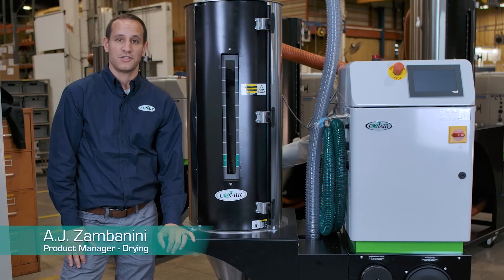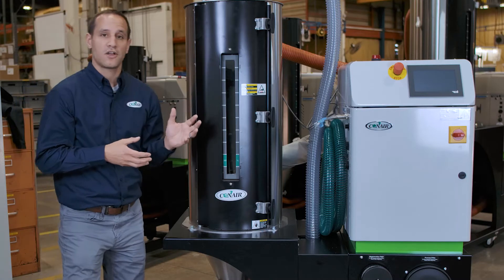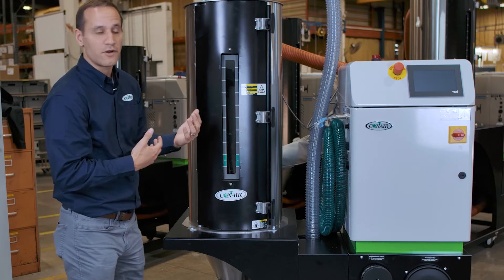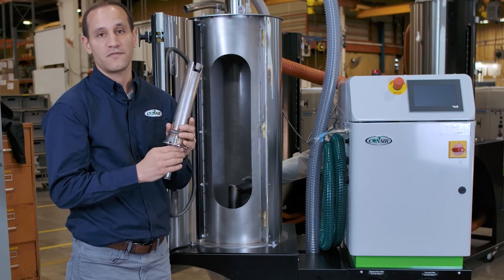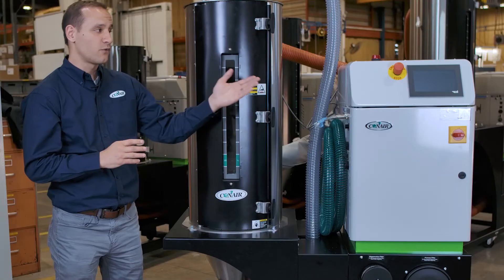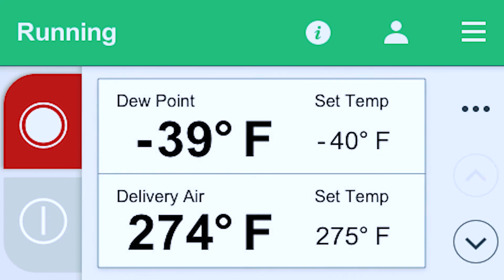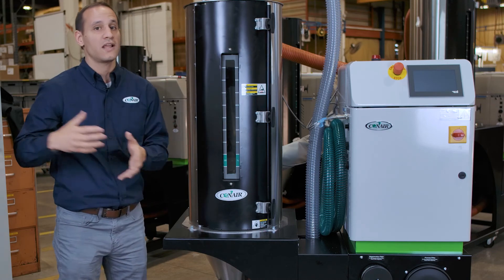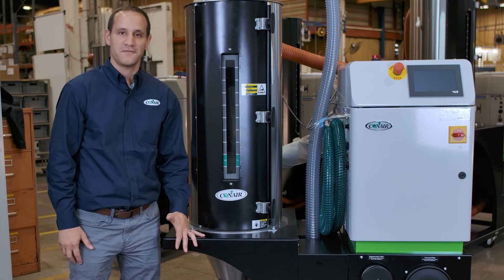dX Series Mobile Dryers with DC-B Controls | Product Demonstration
A demonstration of Conair's dX series dryers with DC-B controls.